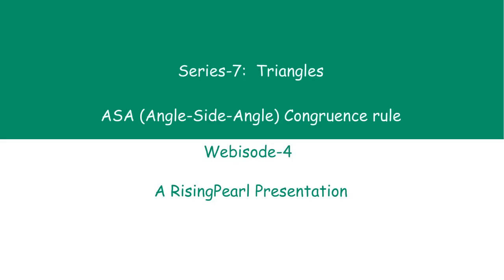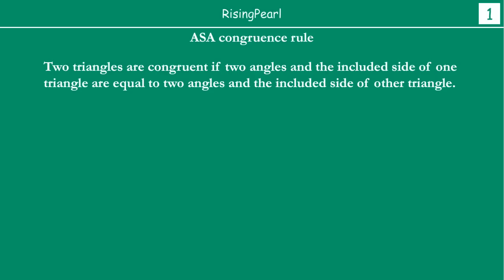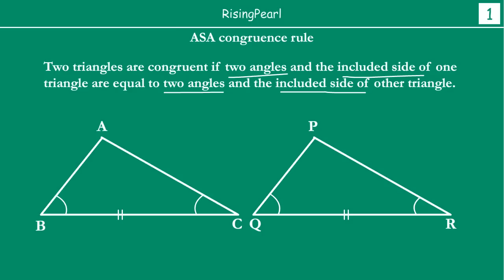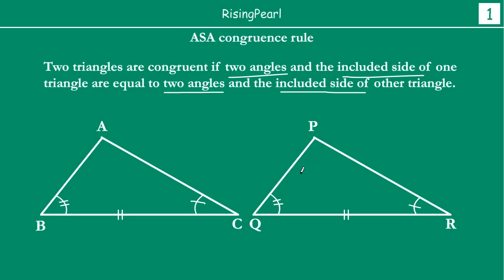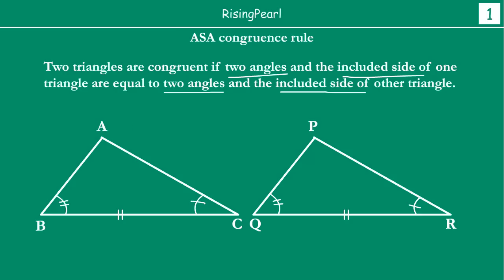ASA (Angle-Side-Angle) Congruence rule and Proof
Friends,

This is a Math video. This is our fourth webisode (WB-4) on "Series 7 -- Triangles".
In this video, we learn "ASA" or "Angle-Side-Angle" congruence rule. We learn when we can say that any two given triangles ABC and PQR (say) are congruent as per ASA congruence rule. Then we prove ASA congruence rule.

We also see that if two triangles are congruent, then their corresponding sides and angles are also equal.